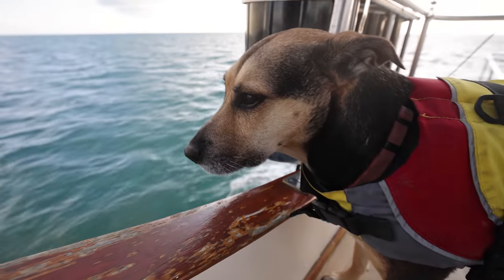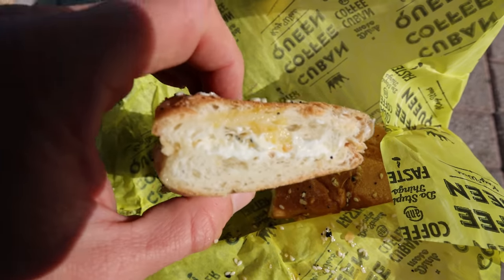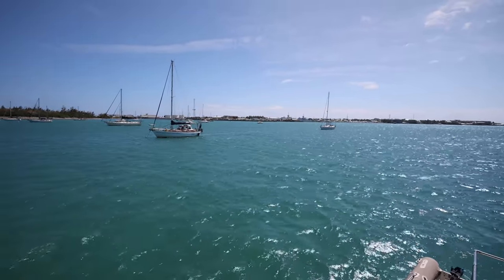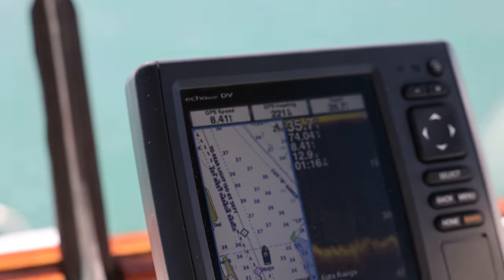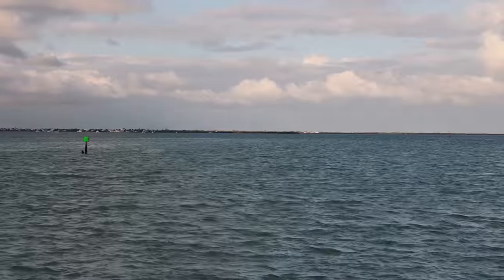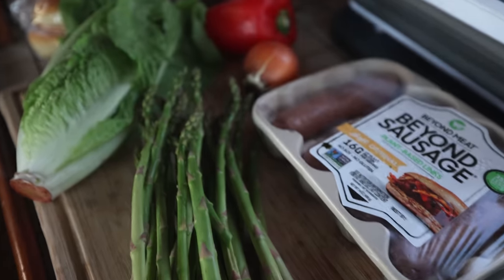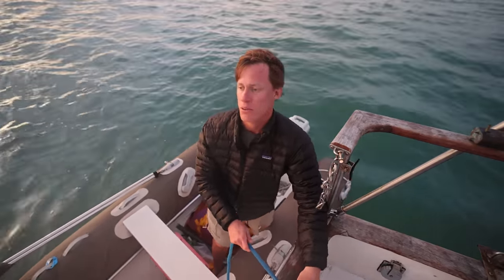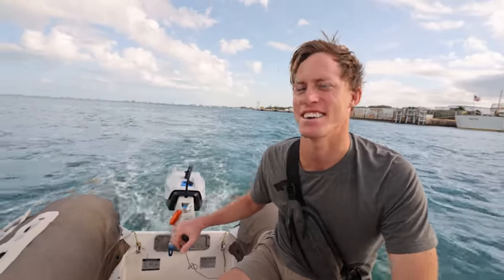Starting our Great Loop in Key West (Cruising 6,000 miles around the United States)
Time to begin America's Great Loop! After a 9 month hiatus, we are back at it folks. We are starting in Key West, Florida - the southernmost tip of the contiguous United States. We tour Key West before we hop back in our trawler and head to a nice protected anchorage a bit North in the Keys.

Give us your recommendations here!

🎥 Episode 201 | Filmed on March 3rd, 2022
🇺🇸 America's Great Loop | Key West, Florida
☝️ Read more and check out behind the scenes at the blog
AMERICA'S GREAT LOOP CRUISERS ASSOCIATION
Join AGLCA for information on planning and completing your Great Loop adventure.
SUNDAY SUMMARY
We send out a weekly email with our travel updates
SUPPORT
GEAR
CHAPTERS
00:00 Intro
00:49 Dinghy Landing in Key West
01:36 Cuban Coffee Queen
02:07 Architecture Walkthrough
02:27 A slice of Key Lime pie
03:15 Back to Pivot
03:46 The Current Weather
05:00 Anchors Up
05:50 Cruising Hawks Channel
07:08 Entering Newfound Harbor
09:23 Journey to Picnic Island
09:43 Grilling out a feast
11:34 Thanks for watching
12:20 Bloops

FRIENDS
ABOUT US
Hi! We are high school sweethearts from Atlanta, Georgia who decided to take a year off to travel around the world. Together we decided to create vlogs for our journey as a fun way to remember it. On September 15, 2019, we left Atlanta with 3 bags, 2 one-way tickets, and 1 goal of traveling for a whole year. Little did we know, 6 months later we would find ourselves in a nationwide lockdown in India. After spending 5 months in India, we came back to the United States and decided to purchase a 34’ Trawler, dive head first into boat life, and kick off America’s Great Loop.

 Thank you for following us along our journey!